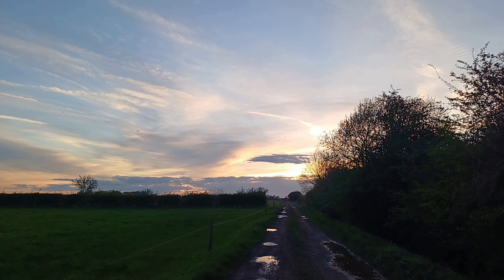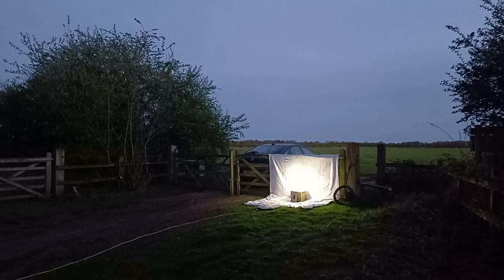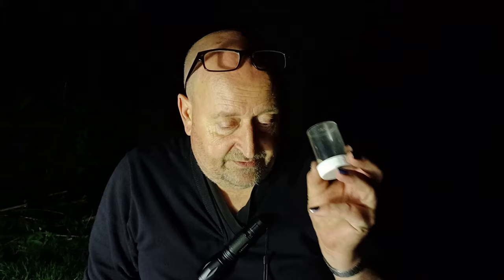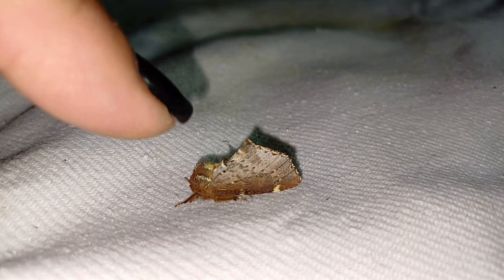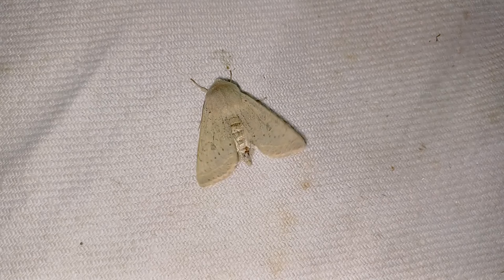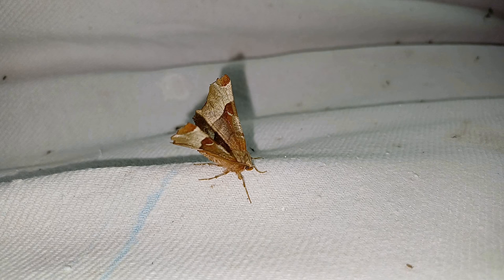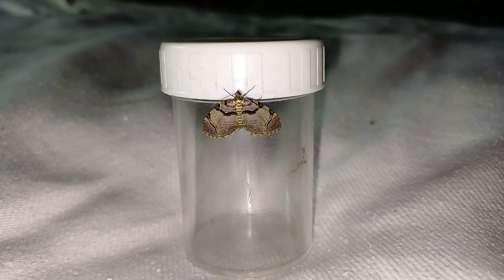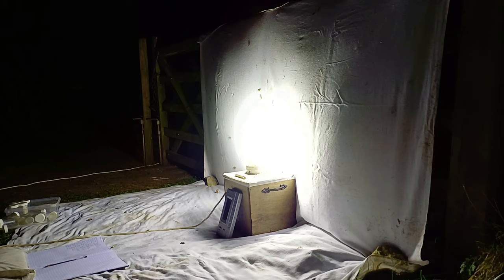Moth trapping - Misson Carr April 12th 2024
A chance to finally get back up to trap moths at the Nottinghamshire Wildlife Trust's Misson Carr reserve, in the very north of the county.